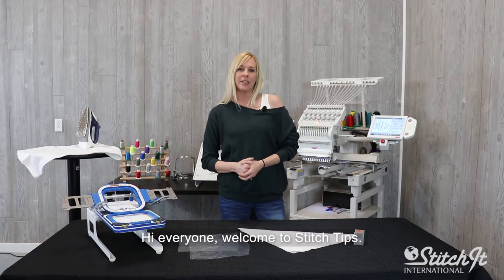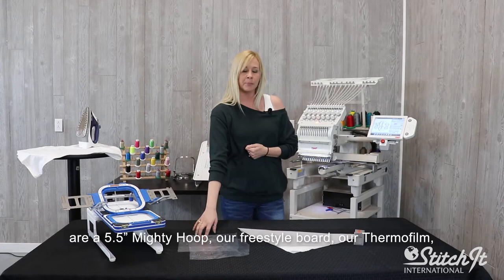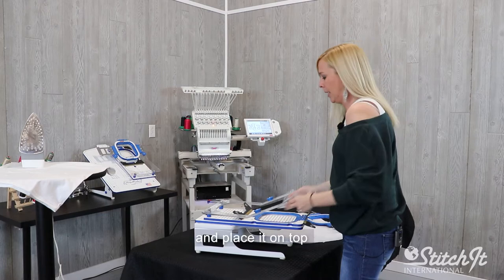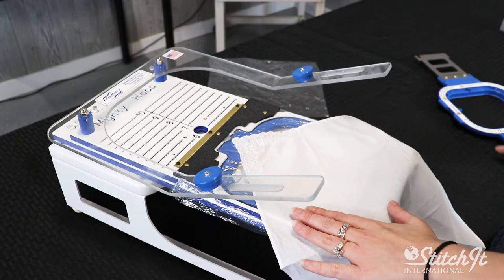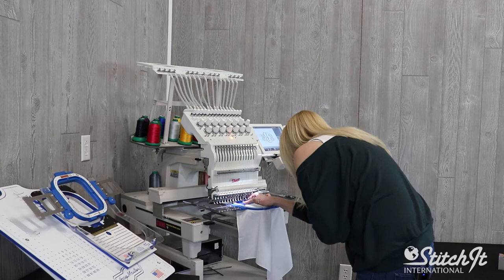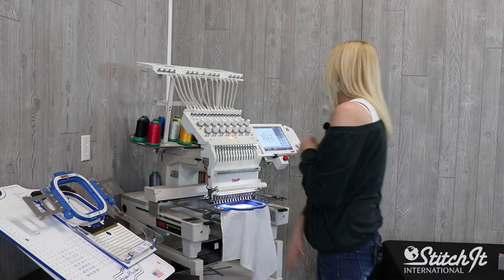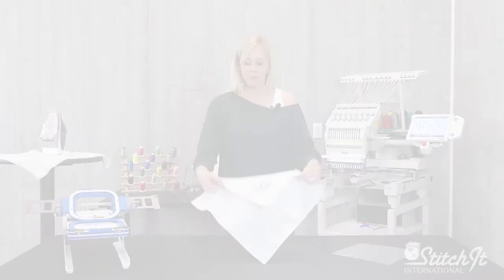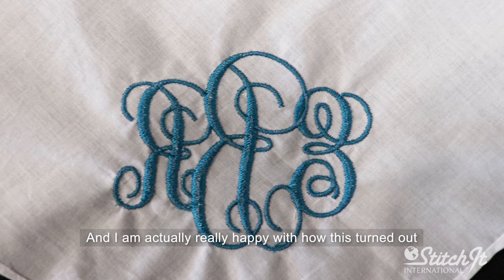Stitch Tip: Embroidering on a Handkerchief (with No-Show Backing)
A monogrammed handkerchief is a great statement piece that’s delicate and can be a beautiful keepsake. The process of making a handkerchief requires just as much care as you put in to preserving them.

Use the right embroidery accessories and add on these extra tips that Lacey walks you through for a crisp finished design with no tears or damage to the handkerchief.